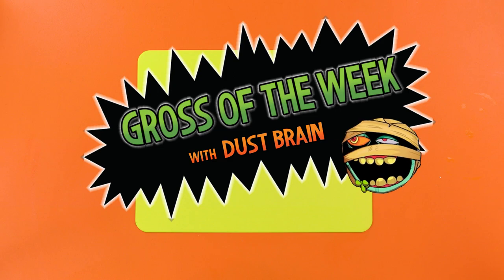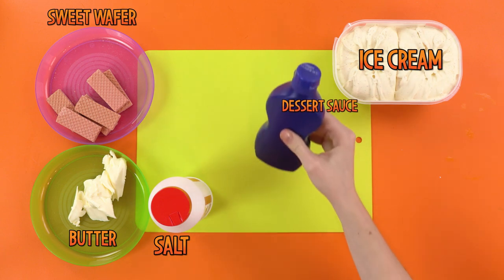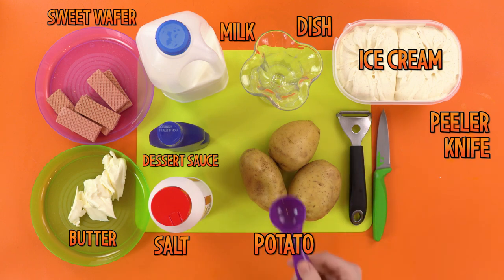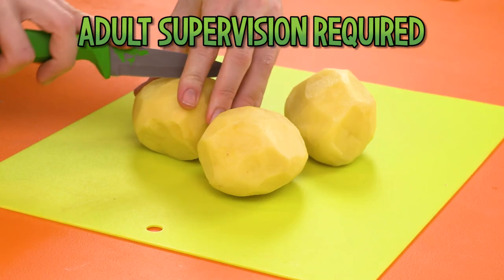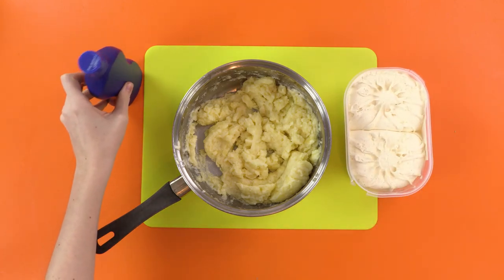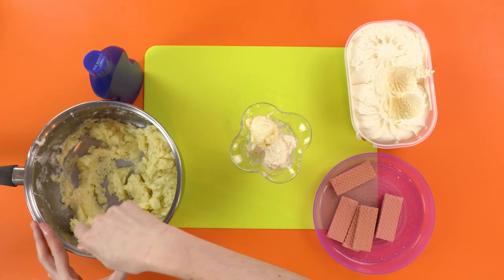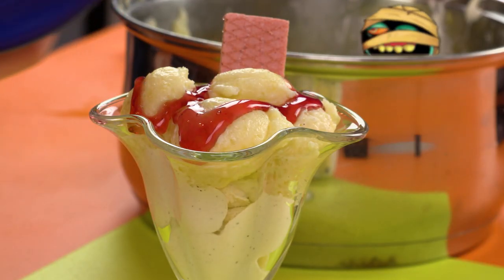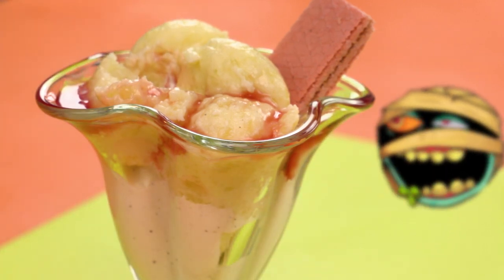MADBALLS HOW TO ⚫ MASHED POTATO ICE CREAM SUNDAE with Dust Brain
Dust Brain shows you how to fool your friends with a perfect Mashed Potato Ice Cream Sundae

- Potato Peeler
- Knife (and an adult's help!)
- Scoop
- Sundae Dish
- Potatoes
- Ice Cream
- Butter
- Milk
- Wafer Biscuits
- Dessert Sauce
- Salt

The Madballs are the wackiest pack of gross-tastic misfits you’ll ever meet! These outrageous pranksters never hold back, spreading mayhem, madness, and some reeeeeeeally strong gas everywhere they go. Whether you’re chilling with clairvoyant fart connoisseur Dust Brain, dodging Slobulus’s booger slime sneezes, uncovering Skull Face’s latest maniacal scheme (right before Lobe accidentally ruins it), discovering tough guy Horn Head’s sensitive side, having a laugh with practical joker Oculus Orbus or having a shouting match with Screamin’ Meamie, you’ll never be bored hanging out with the Madballs!